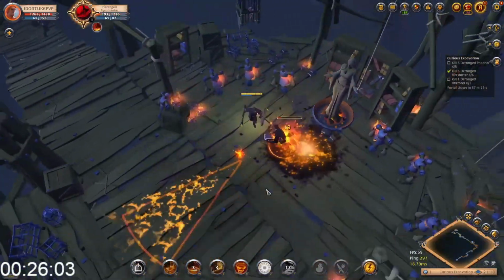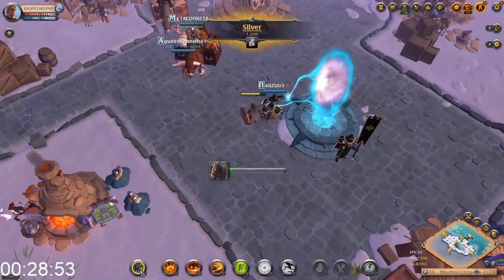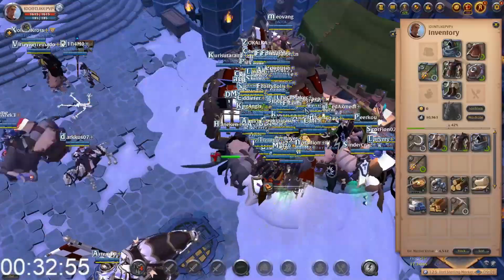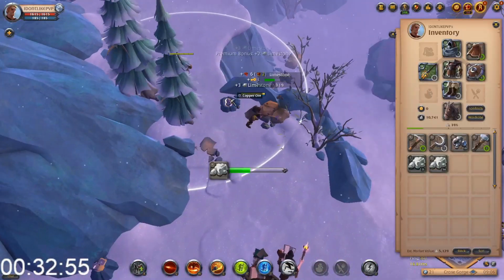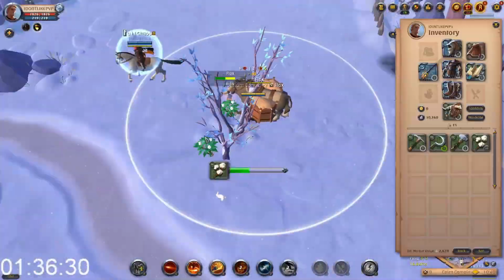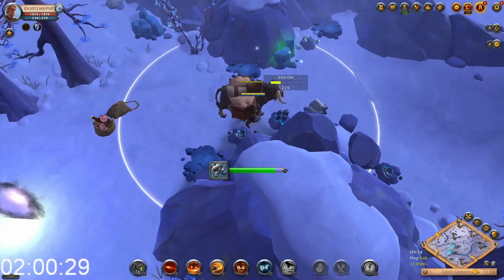ZERO TO HERO / ALBION ONLINE / NO PVP / EPISODE 1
Sorry for not uploading in 3 weeks been having some internet issues, will be uploading more frequently.